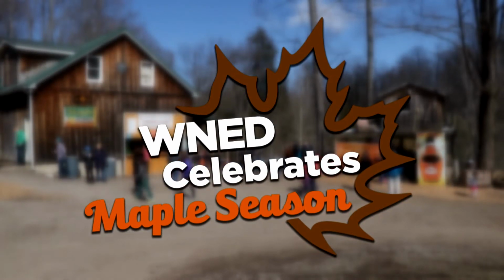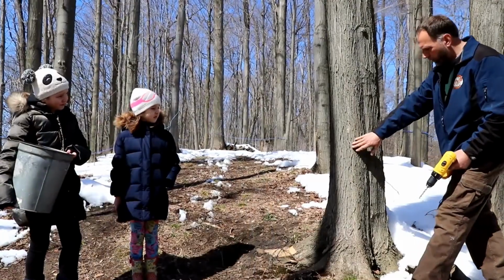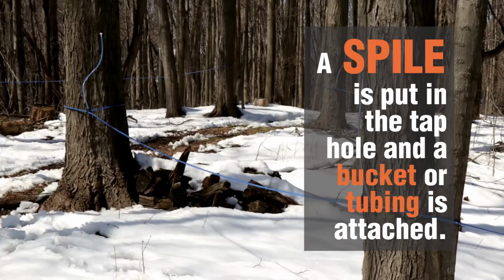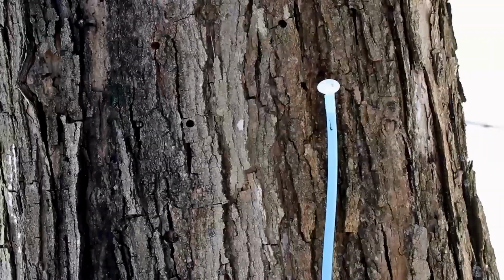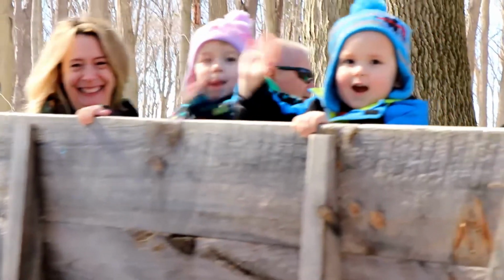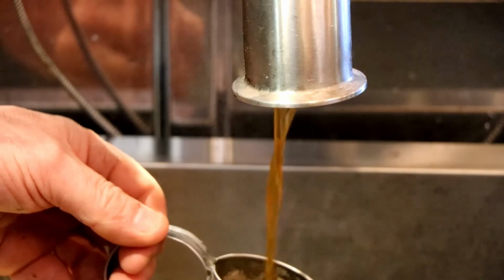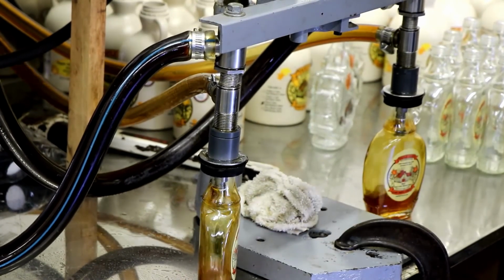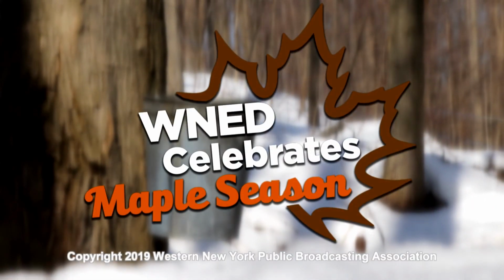WNED PBS Celebrates Maple Season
As the temperatures warm up, maple syrup farmers across our region are hard at work. WNED PBS took our cameras to Maple Glen Sugar House in Gowanda, NY to allow our viewers to experience how pure, mouth-watering maple syrup is made.

Do you want to see the process and traditions first-hand? Many farms and sugar houses are open for tours. NY Maple Weekend will take place March 18-19 and March 25-26, 2023.  March 21-22 and March. In Ontario, Maple Weekend is scheduled April 1-2, 2023. Check back soon for dates for 2024!

This program and channel are made possible by viewers like you. You can support Buffalo Toronto Public Media by making a donation. Thank you!